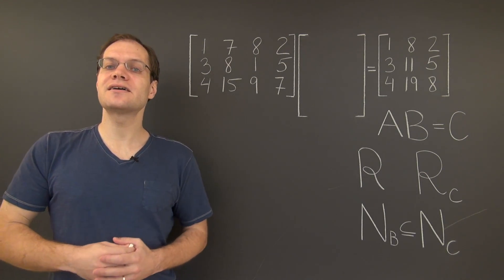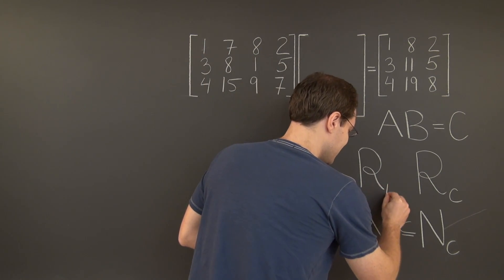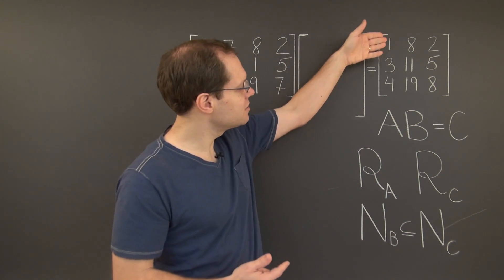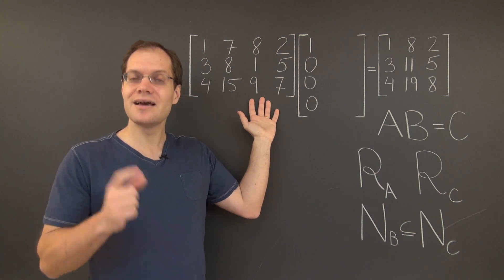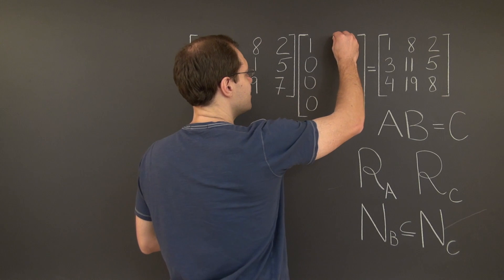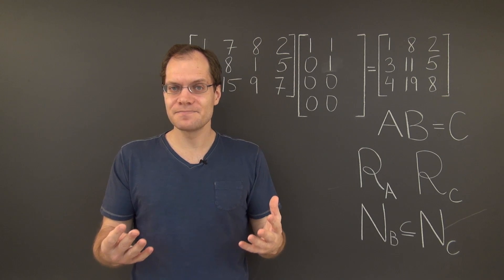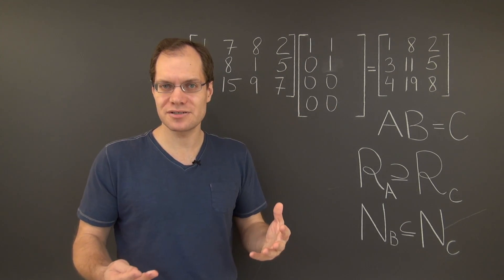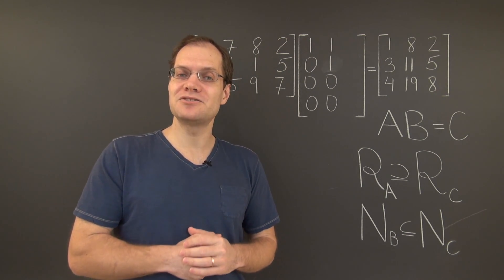Linear Algebra 11L5: The Column Space of AB